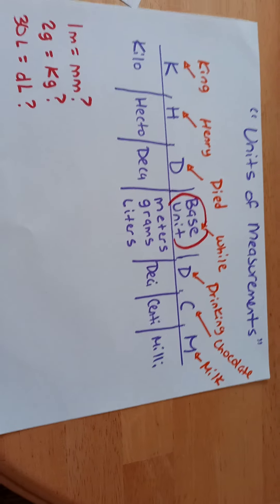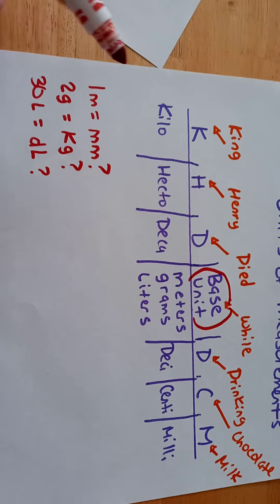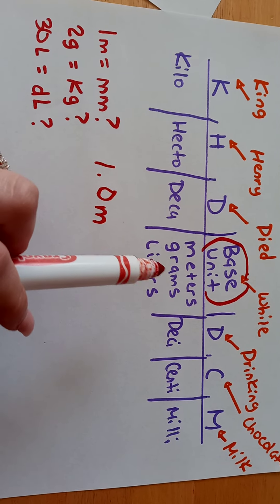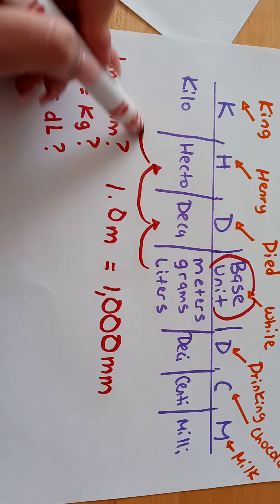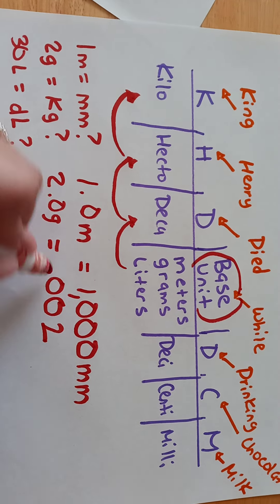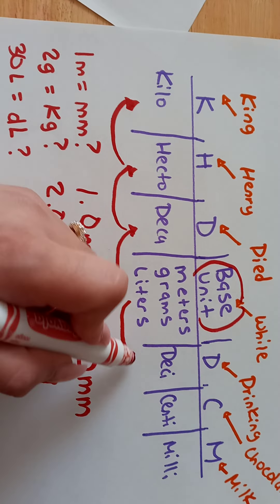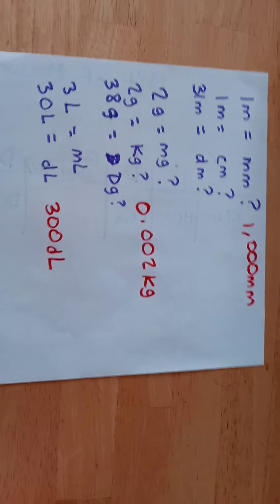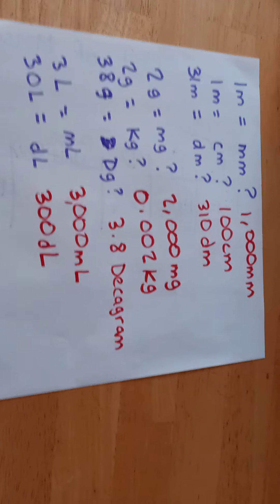Units of Measurements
"Making Math less difficult."